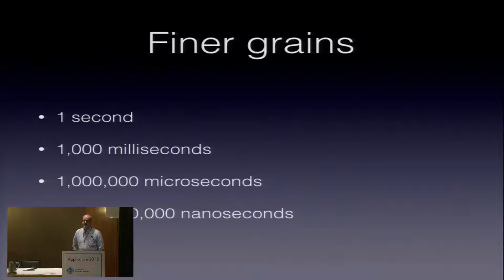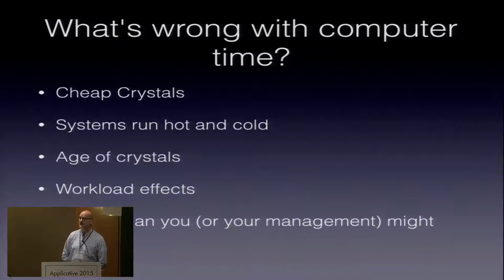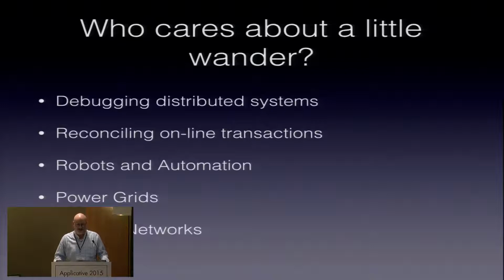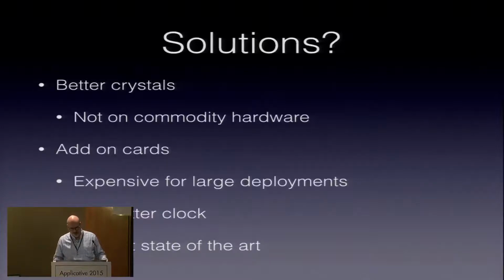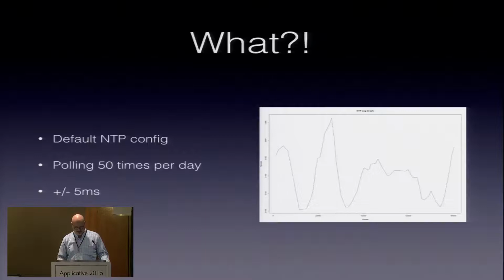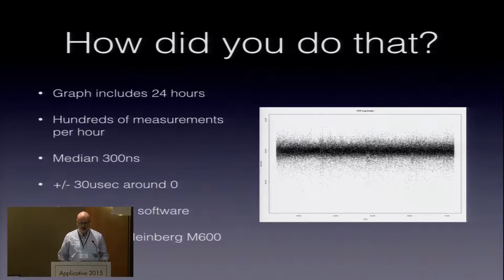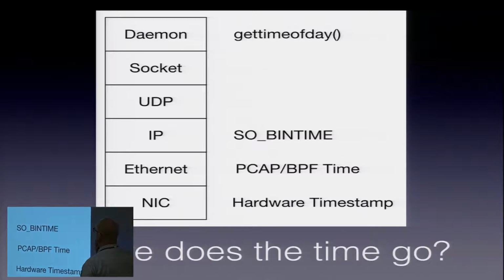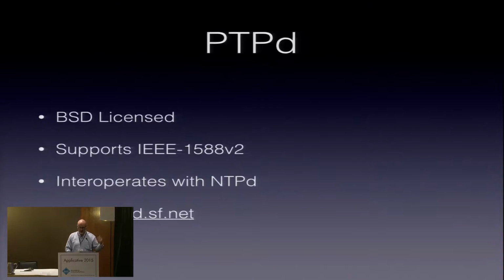What time is it?: A guide to time for software developers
Most software developers never have to think about time in their programs, unless they are working on some form of real-time system. As distributed systems have become pervasive, whether as a hadoop clusters or as services running semi-autonomously within geographically distributed colocation facilities, the illusion that time doesn't matter has come to an end.

Programmers working on all kinds of software now need to understand at least the basics of computer based timekeeping in order to keep their deployed systems running smoothly as well as making any sense of the telemetry returned from their software. In this talk we'll cover both the basics of computer based timekeeping, including what makes it difficult, what can be expected from commodity systems, and where we are with efforts to improve the state of the art.

George Neville-Neil